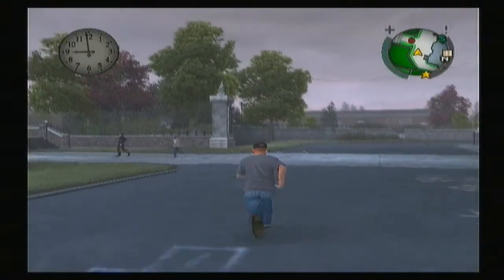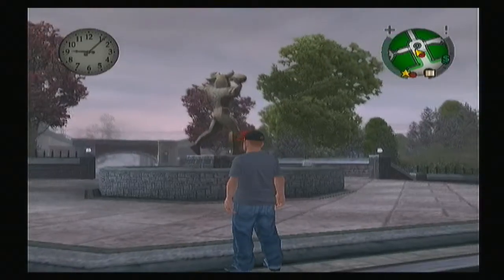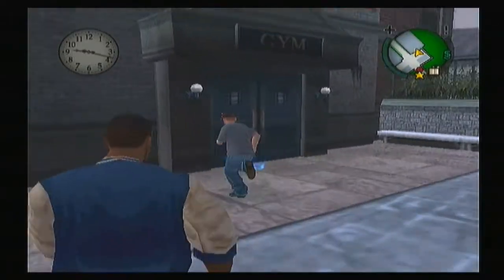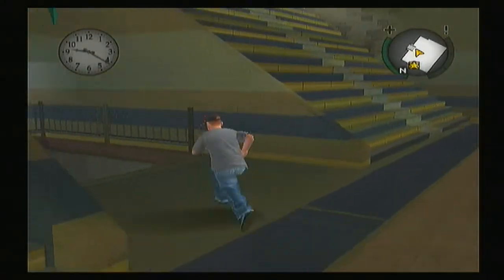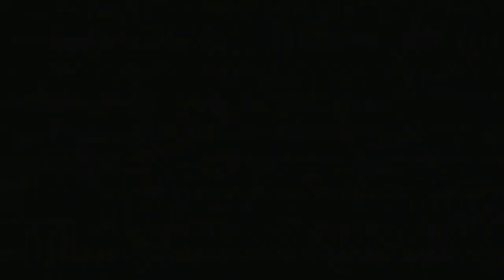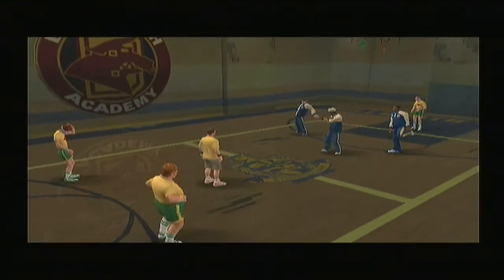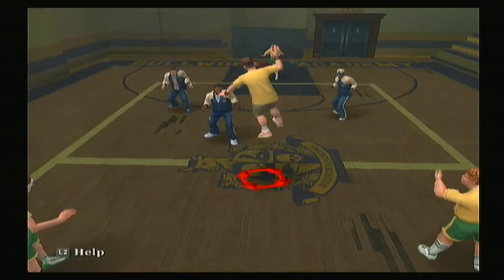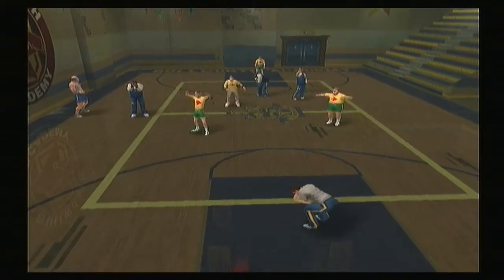Bully: Quick Money/Passing Gym 5(720p)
How to play dodgeball better and make quick cash.

1. Beat Gym 5.
2. Go to the boys locker room and find the play dodgeball light.
3. Start off by pressing Pyramid, then the O, and finally X.
4. Repeat, and win 2 times.
5. Get $15.00.
6. Buy 15 drinks.
7. Quit reading this and watch the video.

For playstation2.